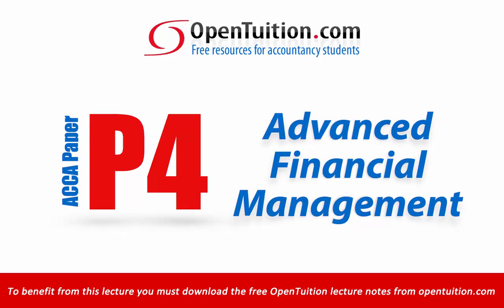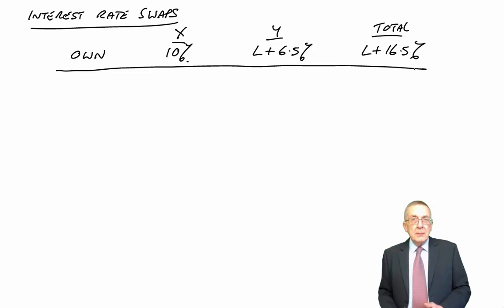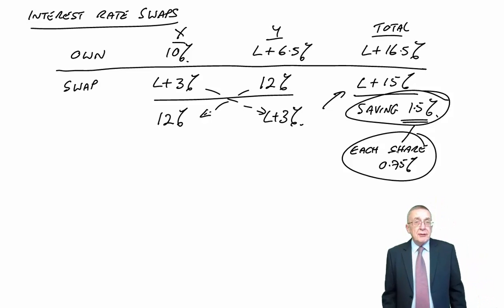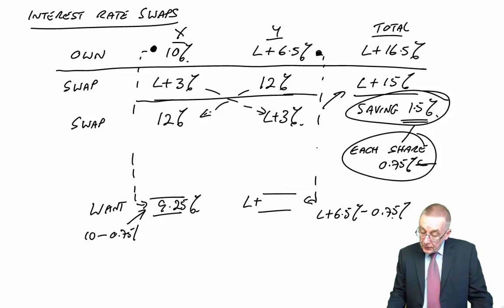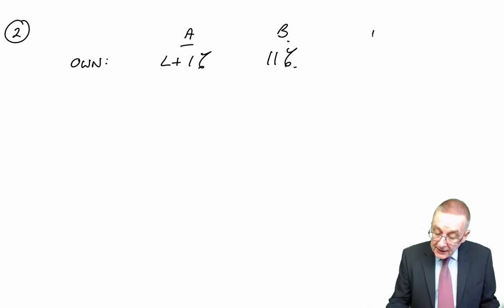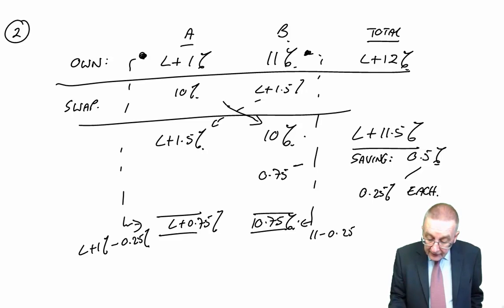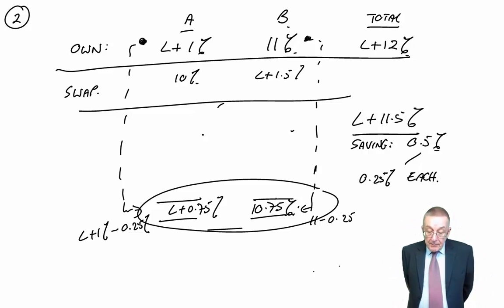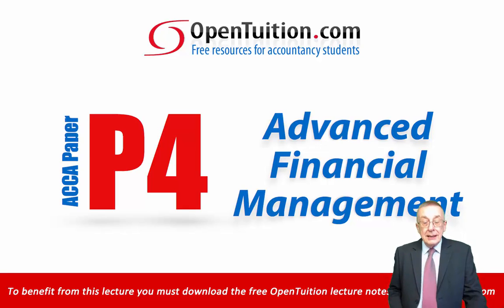ACCA P4 Interest rate swaps